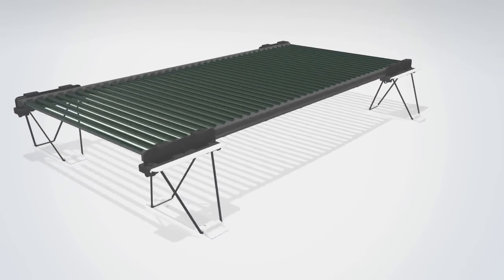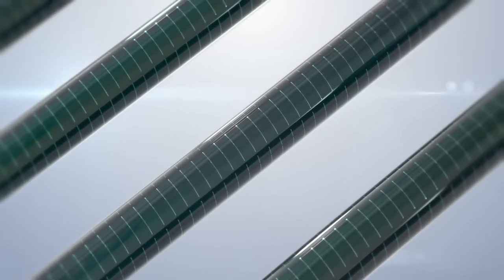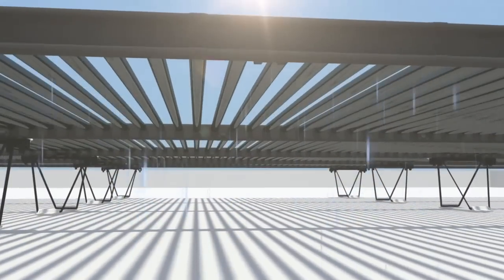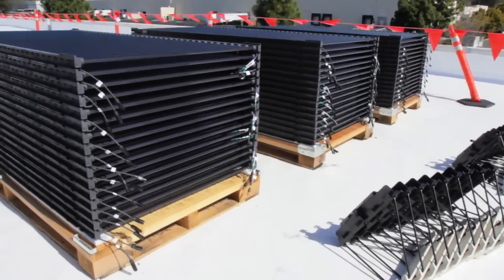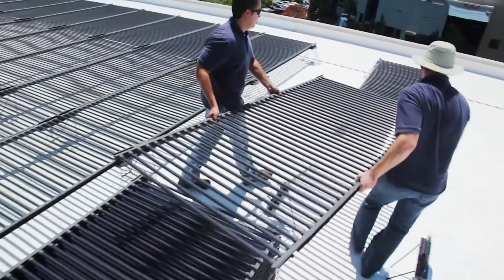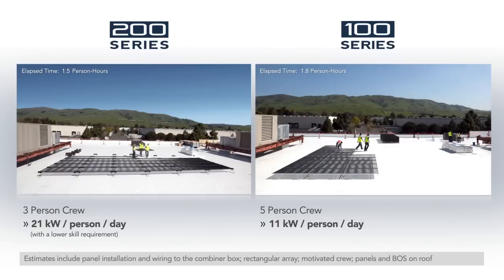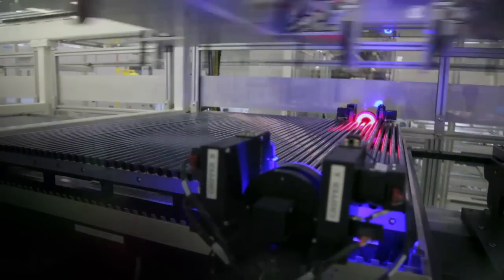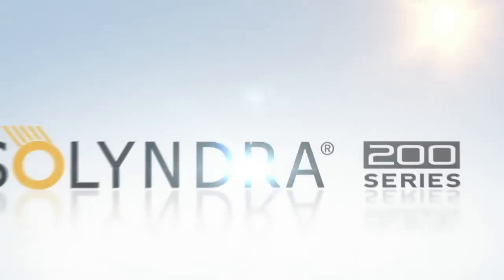The new Solyndra 200 Series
The 200 Series requires no tools for installation.
The light weight panels install without penetrations or array grounding, making this the easiest and fastest-to-install rooftop solar system yet.